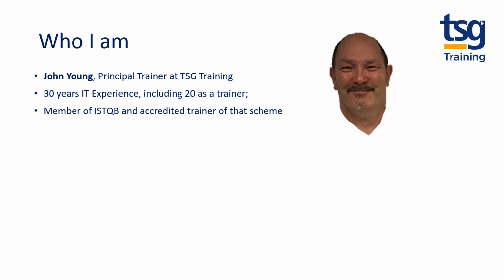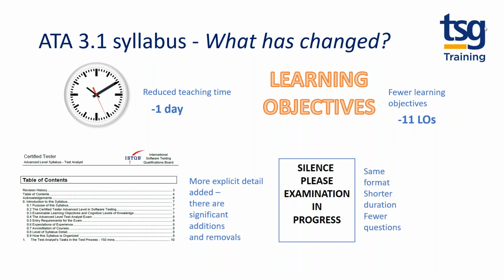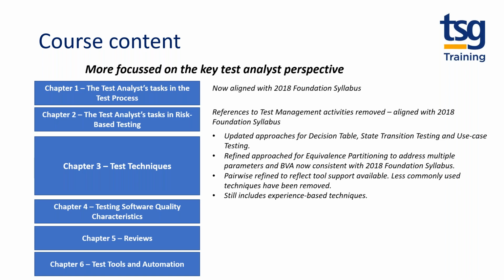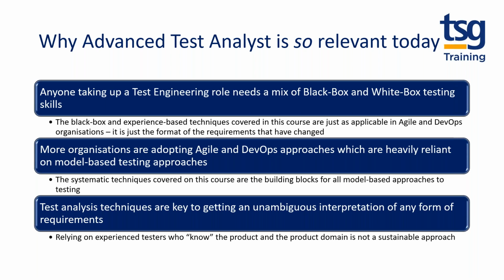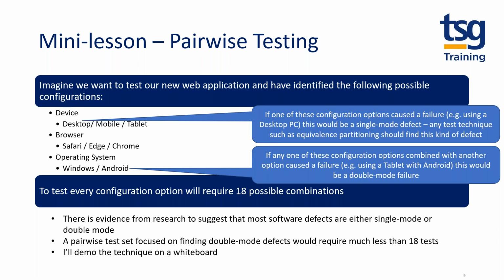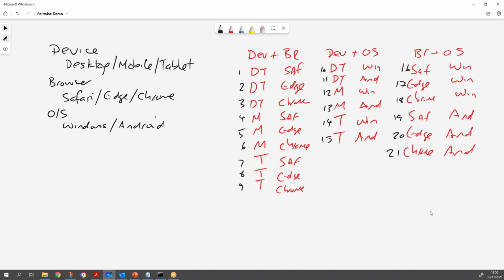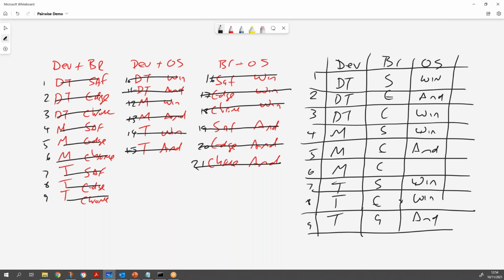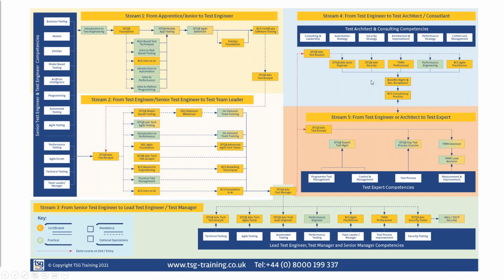ISTQB Advanced Test Analyst Webinar New Releases | 09/11/21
The ISTQB Advanced Test Analyst syllabus was first launched in 2012, following which it has undergone a number of major releases, including Version 3.1 announced in March.

We intend to be first to market with this new release, so join us where course author and principal trainer, John Young will be presenting the changes and how they will benefit you in your technical tester role.